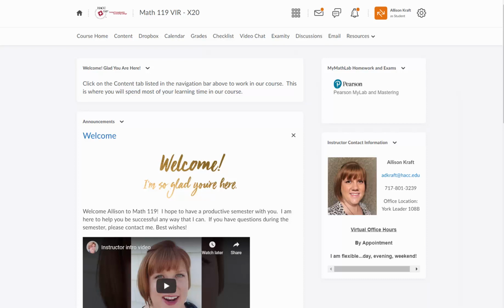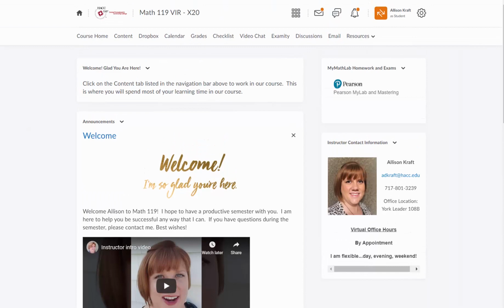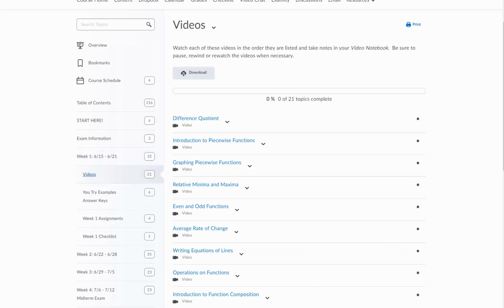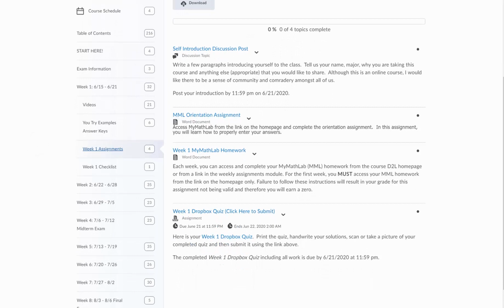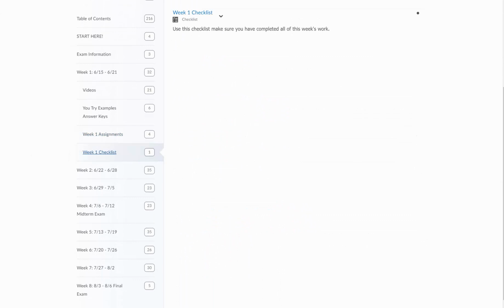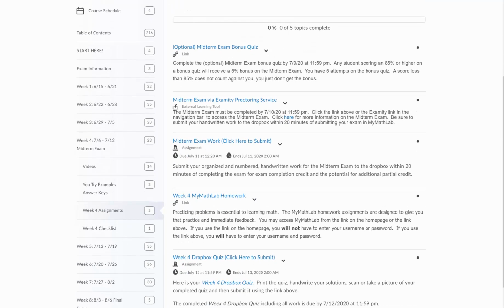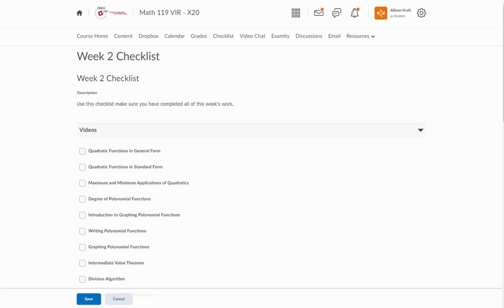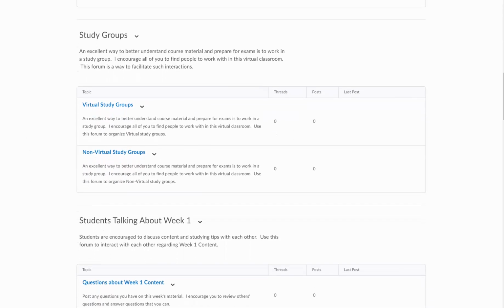Math 119 D2L Navigation